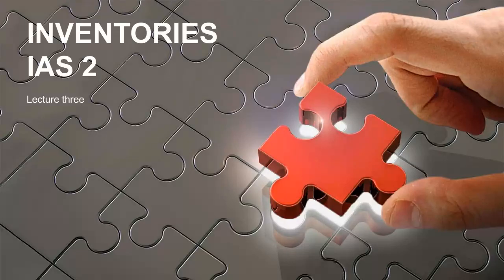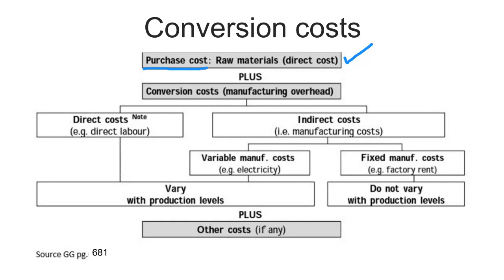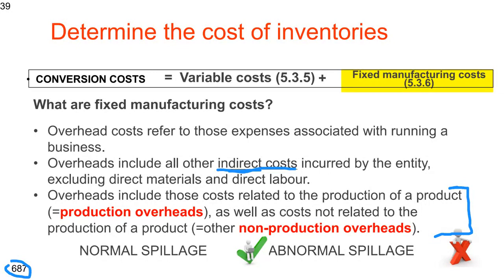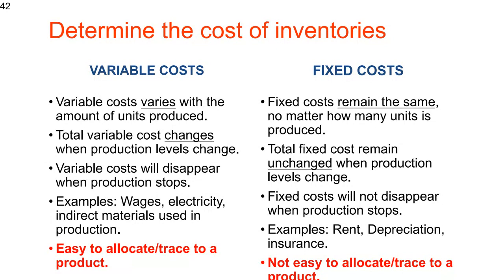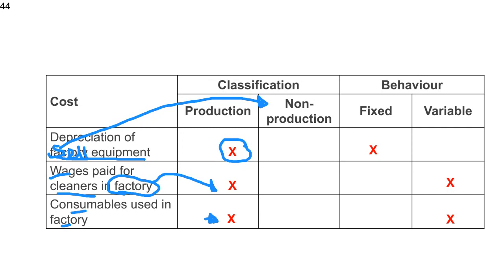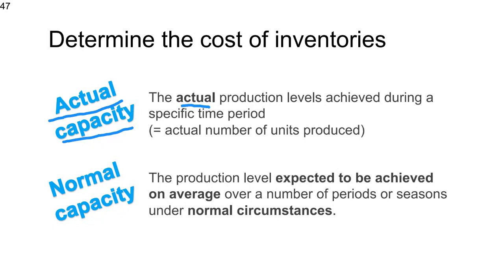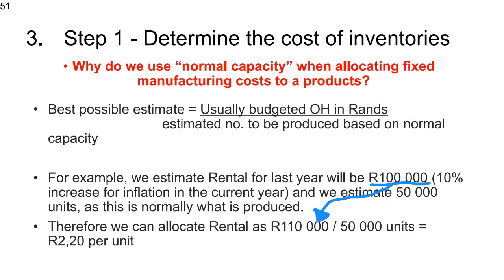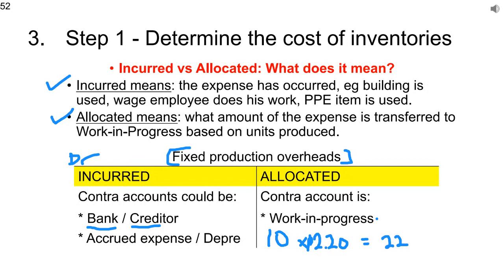IAS 2 Lecture 3 Conversion costs Part one